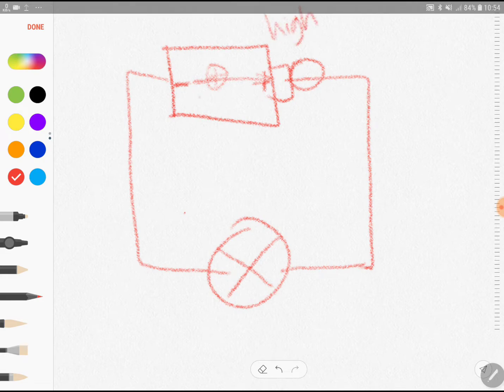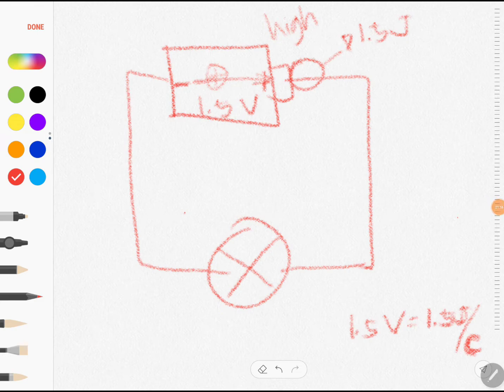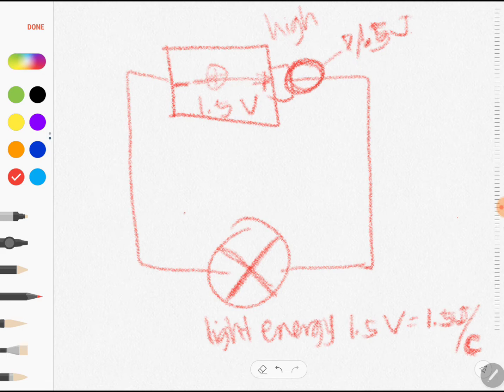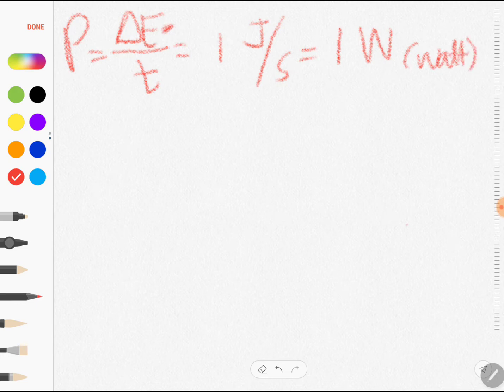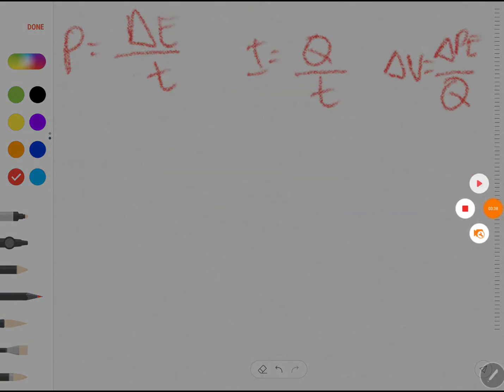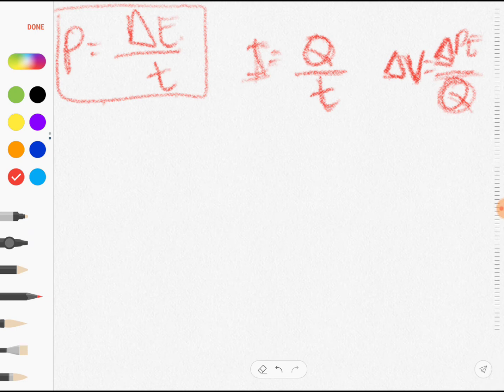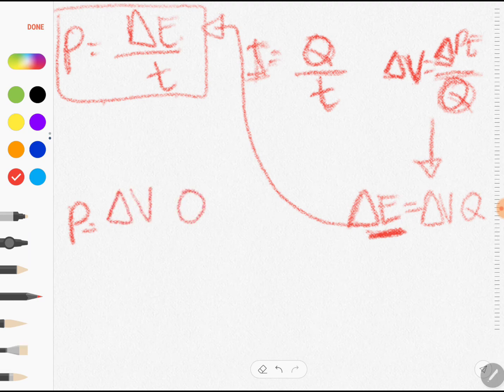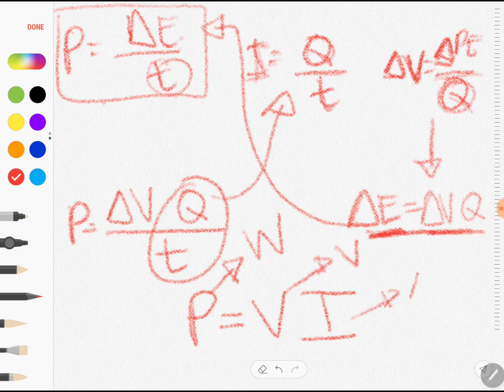Electric Current: Power